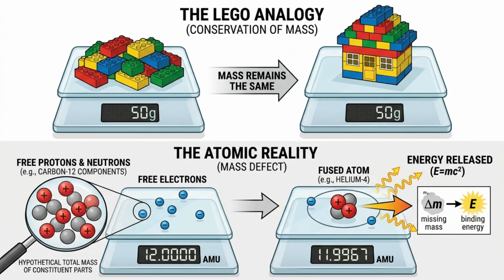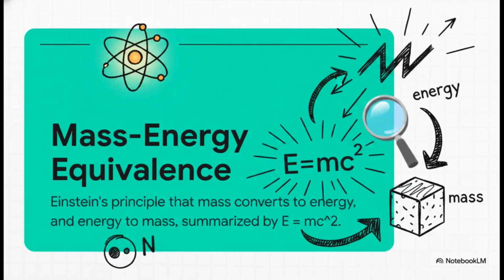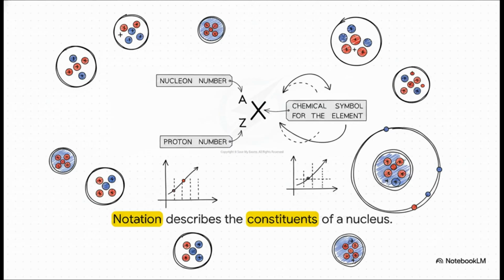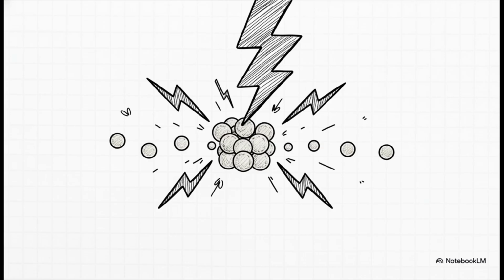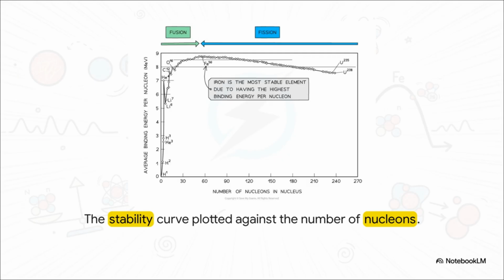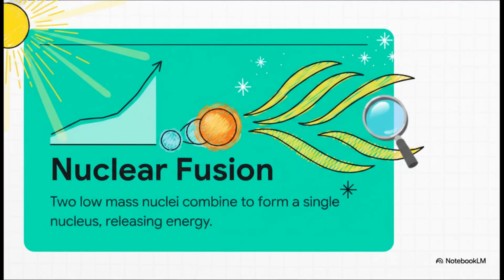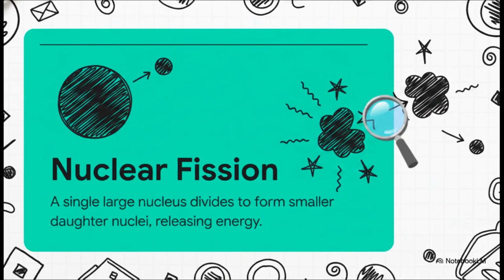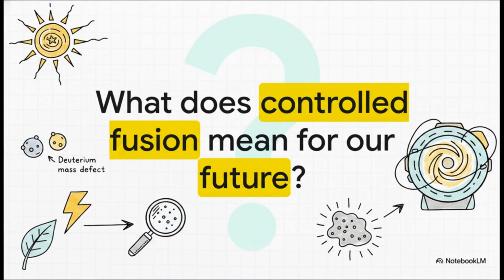The Missing Mass Mystery